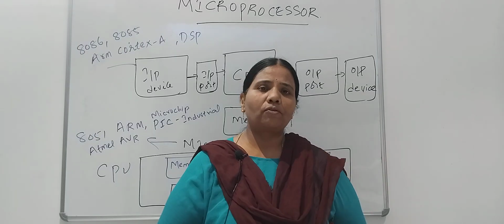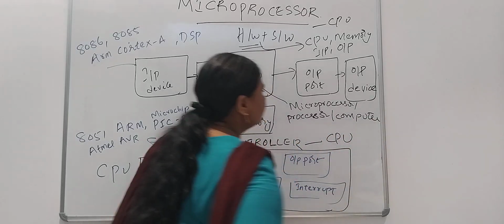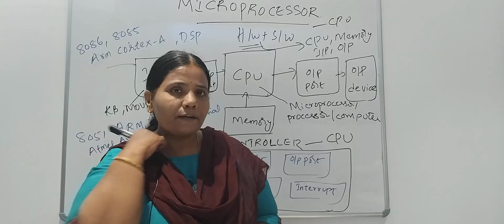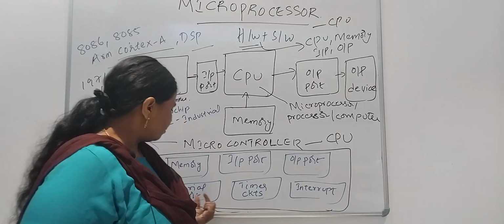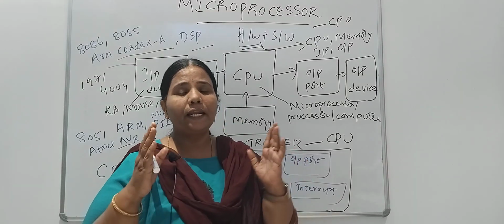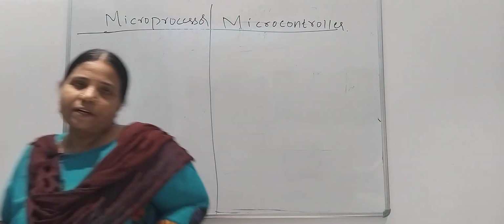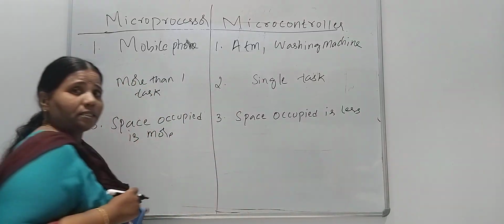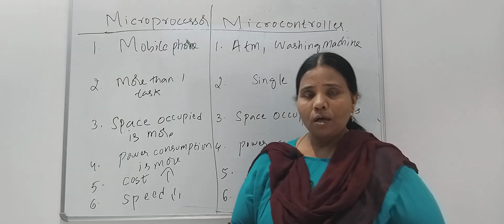Microprocessor and Microcontroller